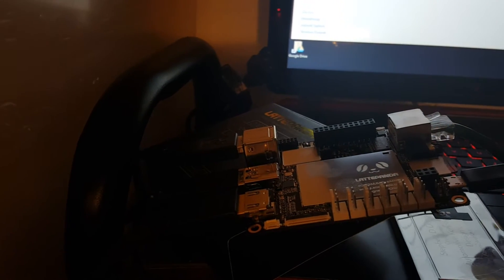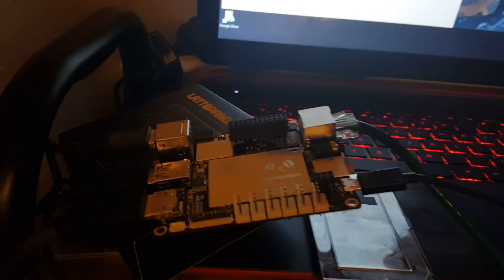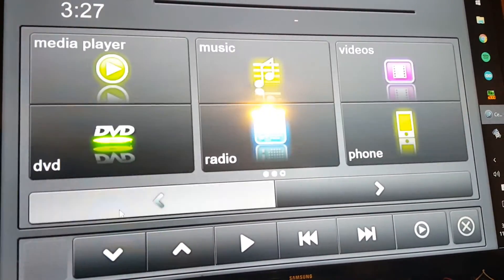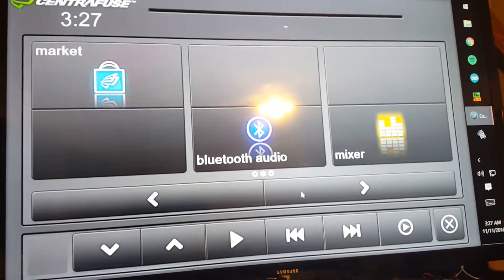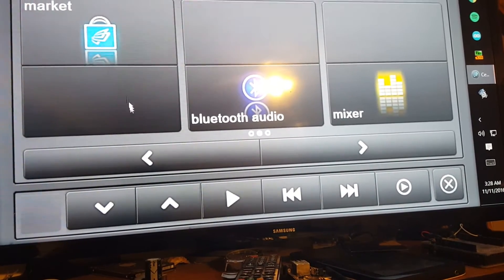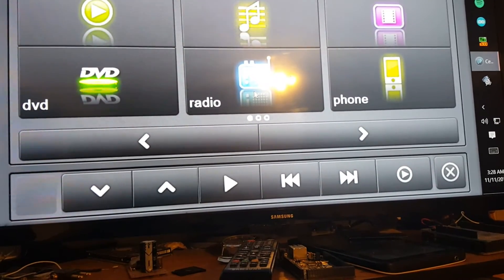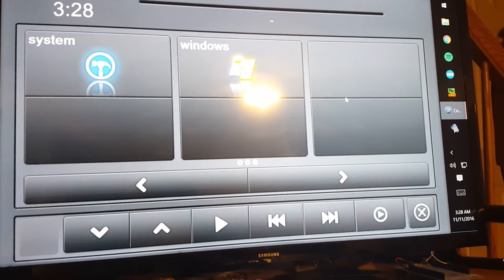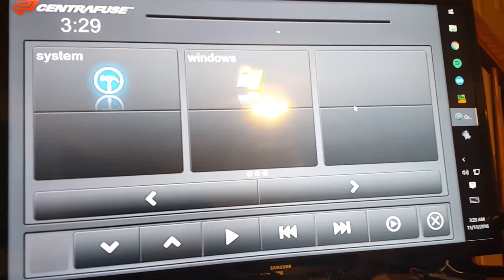Lattepanda Modular vehicle control system. # 2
Testing windows 10 lattepanda minipc integration for our modular vehicle electrical system with Centrafuse 4.0